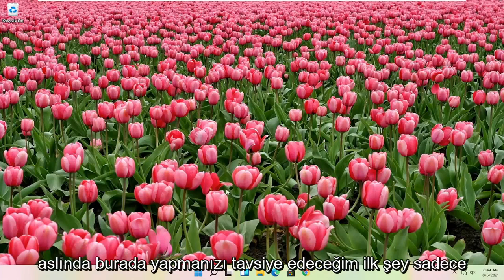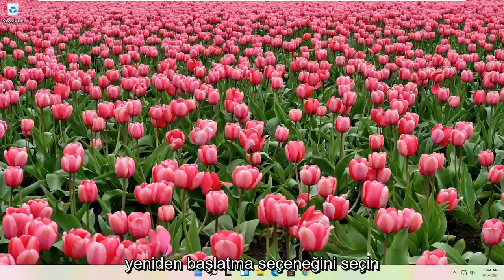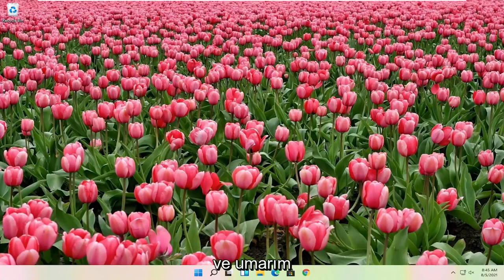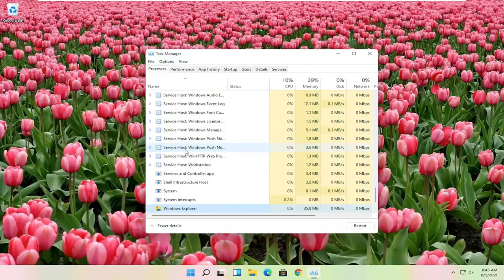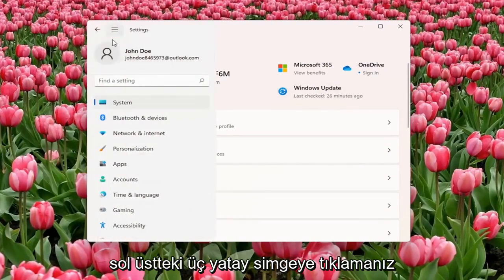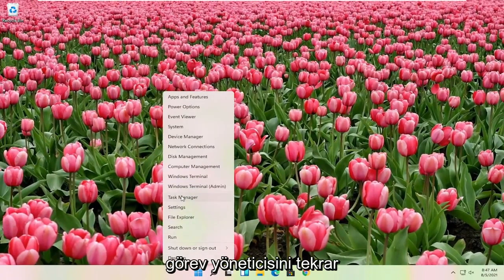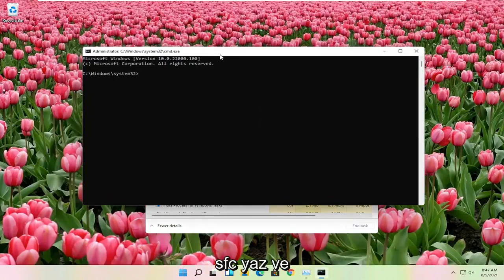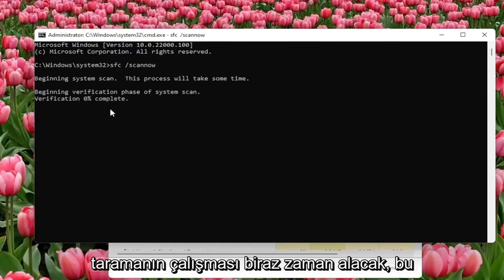Başlat Menüsü Açılmıyor Sorunu Nasıl Çözülür Windows 11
Windows 11 başlat düğmesinin çalışmaması nasıl düzeltilir? Windows 11'e yükselttikten sonra Başlat Menüsü'nün açılmadığını veya Başlat Düğmesinin çalışmadığını gördünüz, burada Başlat Menüsü ve Cortana'nın Windows 11'de Açılmamasını düzeltmenin iki yöntemi var.

Yine de, herhangi bir işletim sisteminde olduğu gibi, hatalar var. Windows 11 çalıştıran kişilerin karşılaştığı en yaygın hatalardan biri, Başlat Menüsünün aniden çalışmayı durdurmasıdır.

Bazen açık Başlat Menüsü donuyor ve yanıt vermiyor ve diğer zamanlarda Başlat Menüsü düğmesini tıkladığınızda hiç açılmıyor.

11 başlat menüsü çalışmıyor
Windows 11 başlat menüsü gösterilmiyor

Başlat menüsü, Windows 11'de gezinmek için ana bağlantı noktanızdır, bu nedenle oynatıldığında bir sorun haline gelir. PC'nizin veya dizüstü bilgisayarınızın Başlat menüsü kilitleniyor veya genel olarak yanıt vermiyorsa, bunu nasıl düzelteceğiniz aşağıda açıklanmıştır.

Başlat menünüz ve Cortana aramanız çalışmıyor mu? Windows 11 hatalarla doludur, bu nedenle başlat menünüz çalışmıyorsa endişelenmeyin.